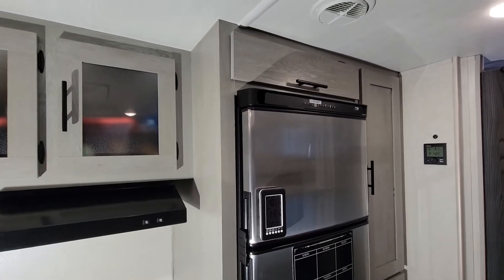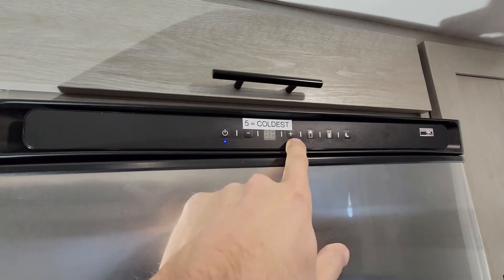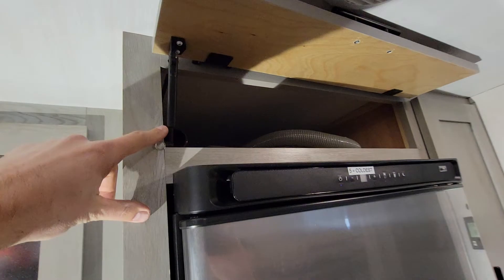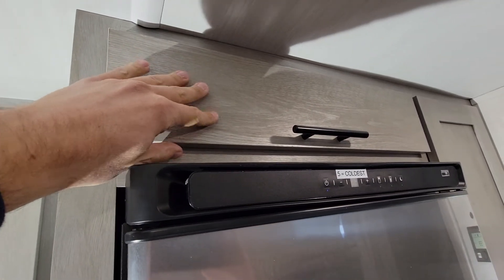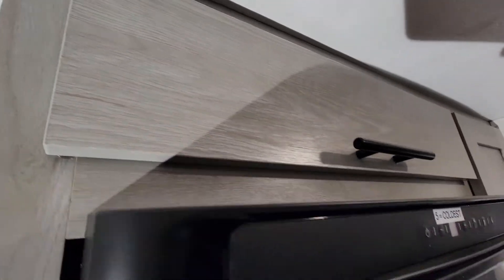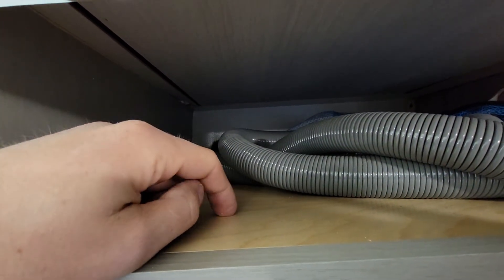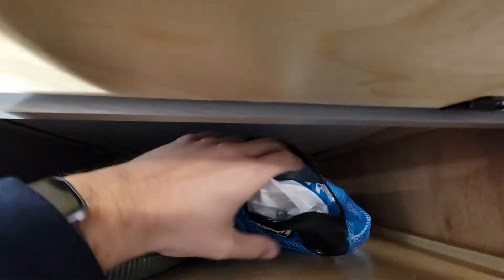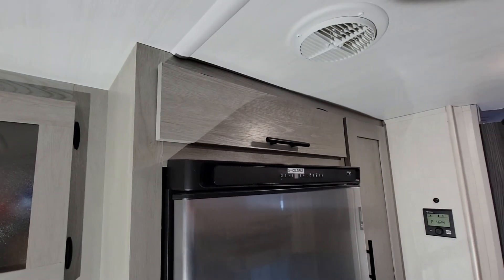Added storage above the fridge- Ibex 20BHS by Forest River